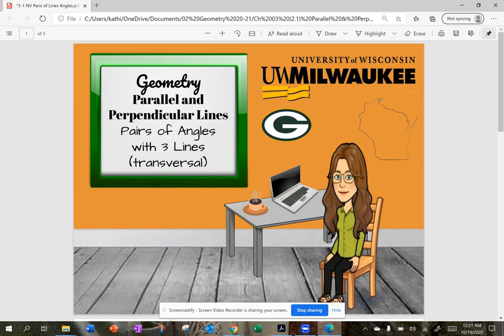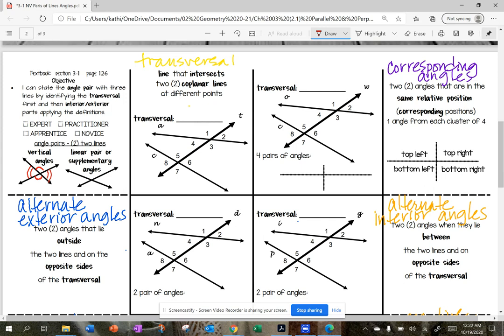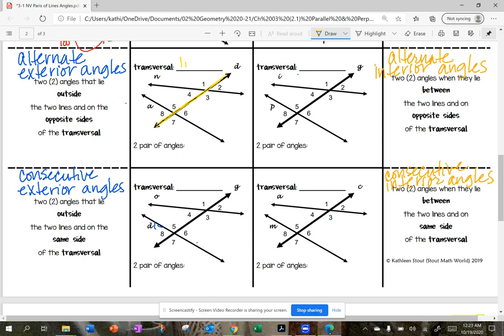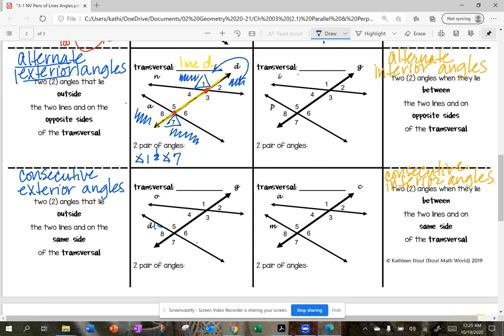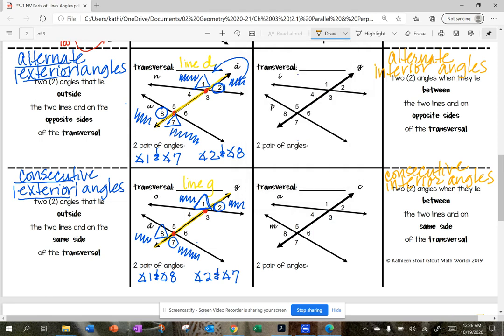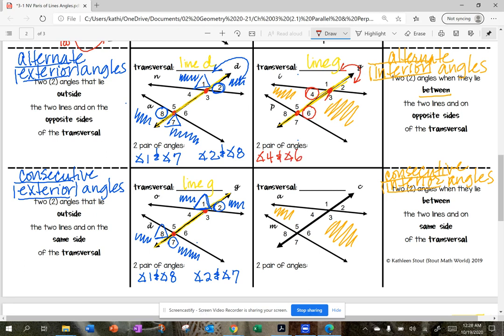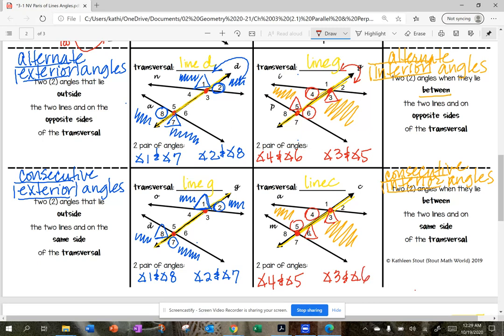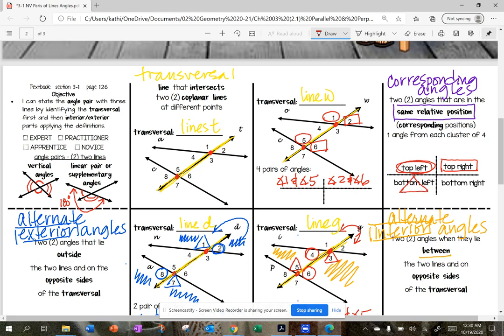Pairs of Angles with 3 Lines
I can state the angle pair with three lines by identifying the transversal first and then interior/exterior parts applying the definitions.